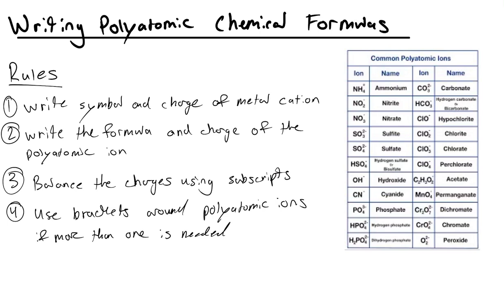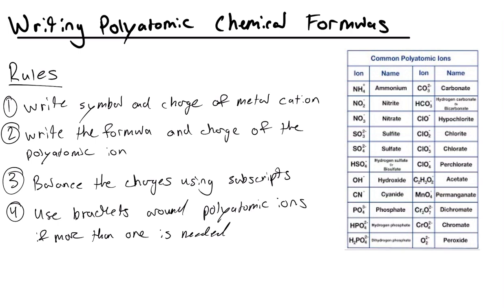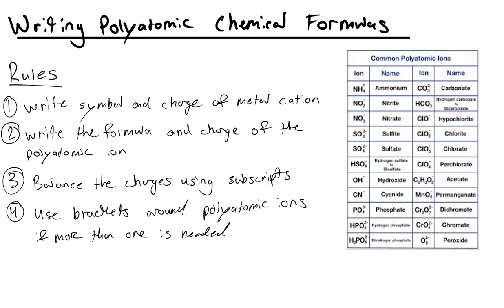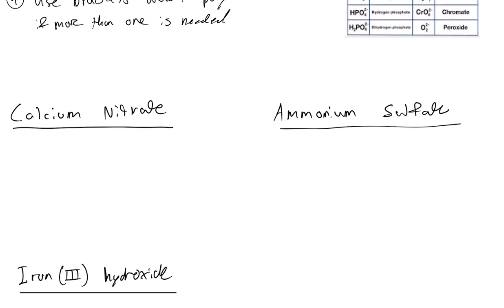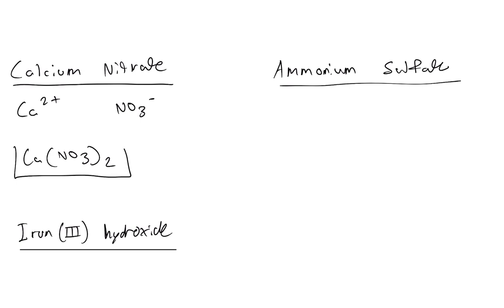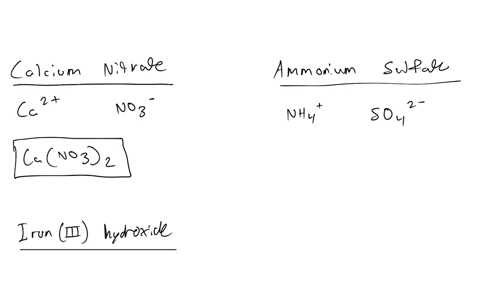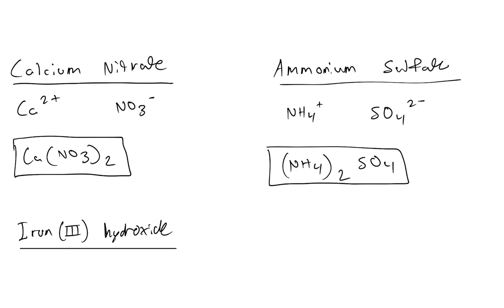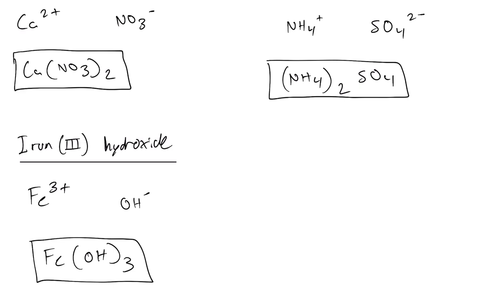How to Write Chemical Formulas with Polyatomic Ions | Ionic Compounds Chemistry Tutorial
Learn how to write chemical formulas for ionic compounds with polyatomic ions in this clear, step-by-step chemistry tutorial!

We’ll cover common polyatomic ions, formula writing rules, and give you several examples and practice problems — perfect for high school chemistry or intro college science.

📘 In this video you’ll learn:

What polyatomic ions are
The most common ions (like nitrate, sulfate, ammonium, and more)
How to write formulas with transition metals
When and how to use parentheses
Multiple guided examples and practice problems with answers